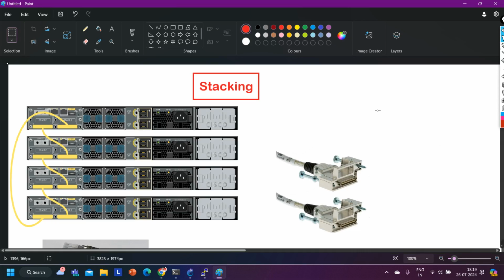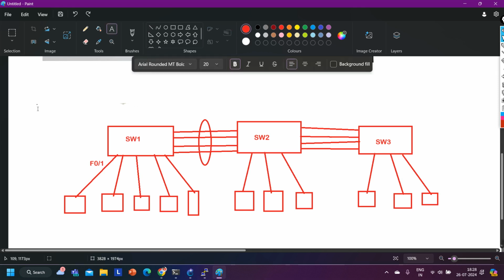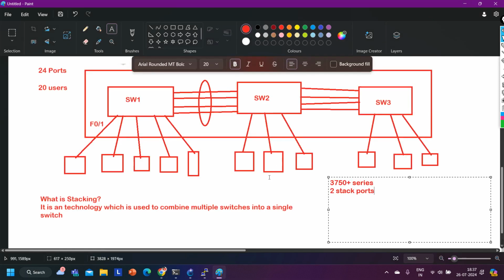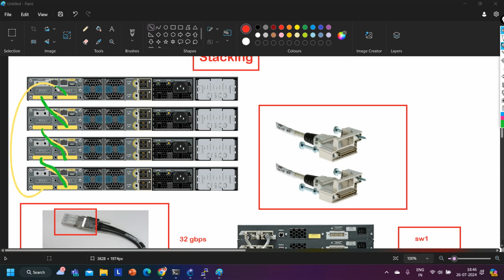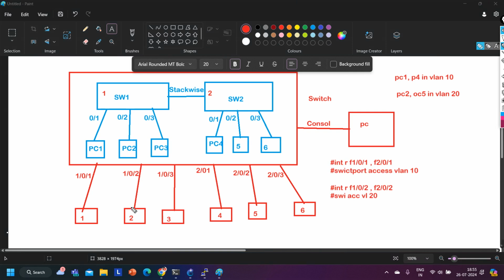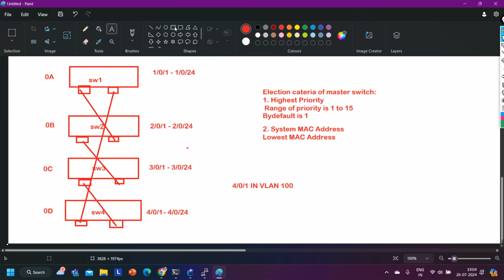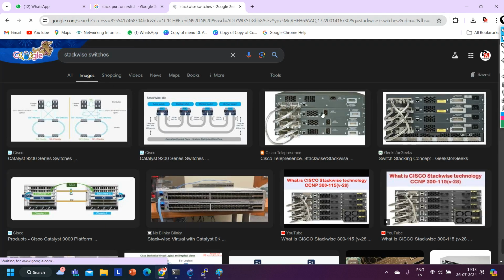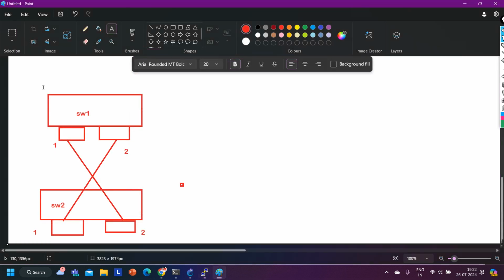What is Stacking | Why Switch Stack? | How Stacking Works | How to Configure Stacking on Switches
Stackwise configuration
switch stack configuration
what is switch stack
how switch stack works